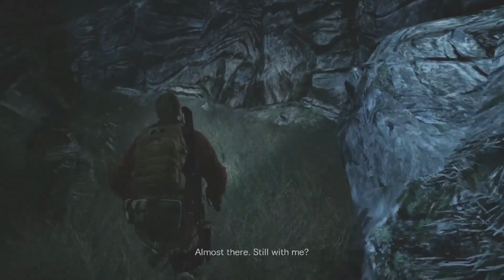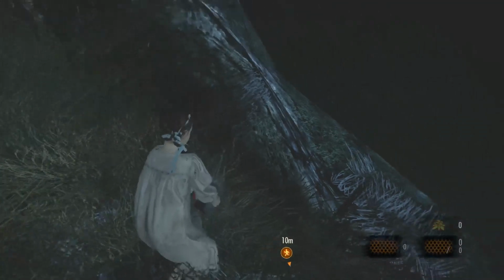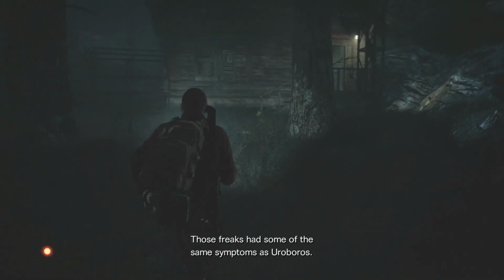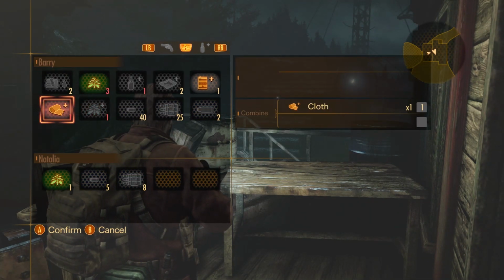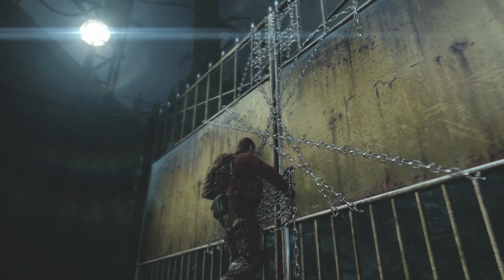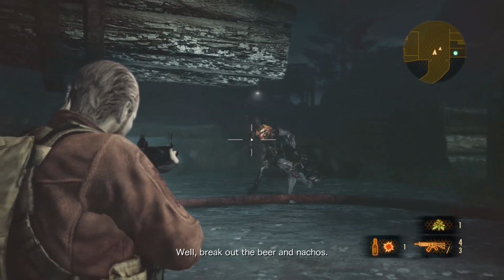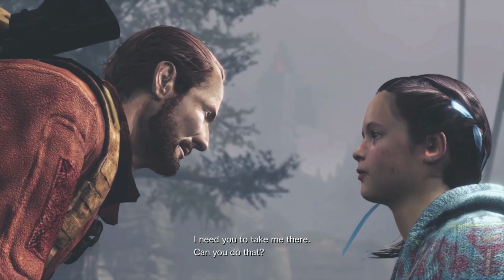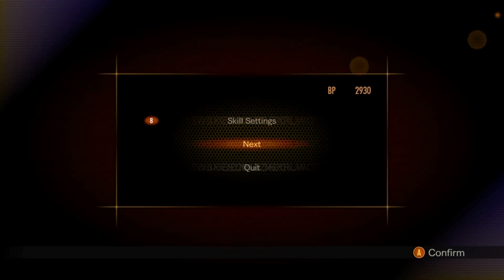Nick & Phil play Resident Evil Revelations 2 - Part 4!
Barry continues the hot RE1 references, and we get outsmarted by a gate.